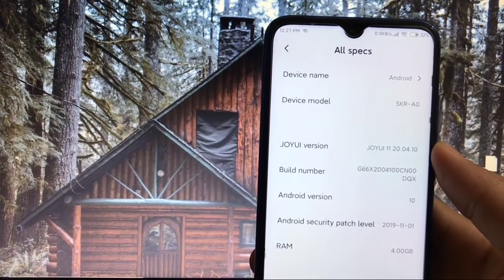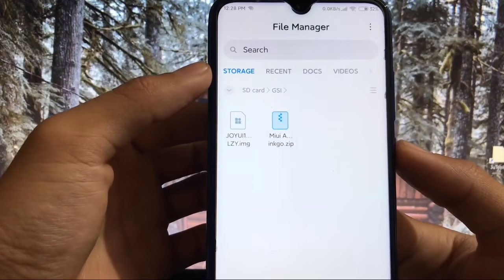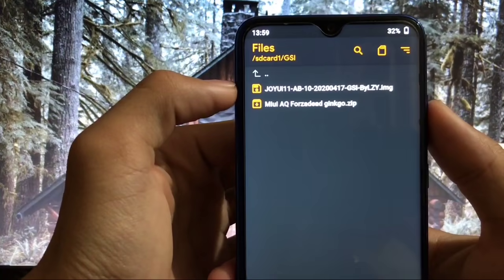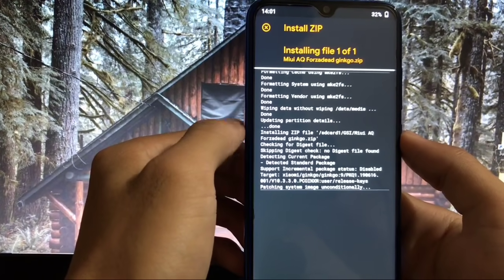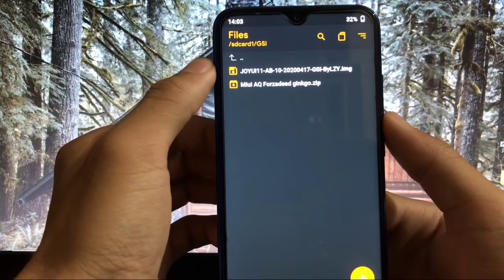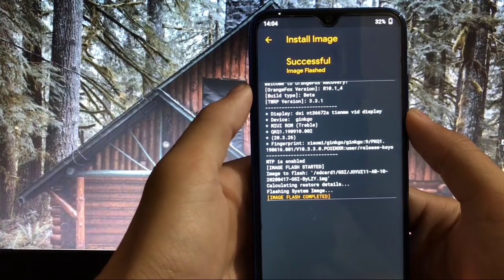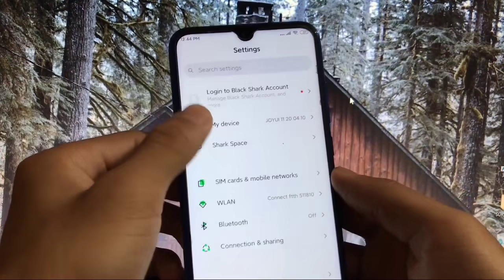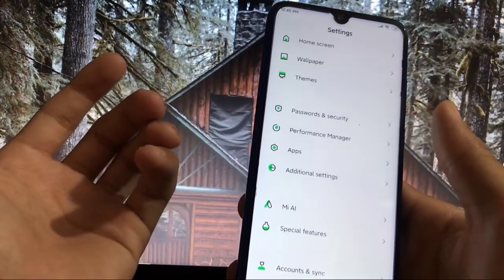JOYUI GSI [MIUI 11 based] Android 10 | INSTALLATION & REVIEW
Hey everyone, This is Karan here. You are Welcome to "Tech Karan" YouTube Channel. Today in this video, I am going to show you JOYUI GSI [MIUI 11 based] Android 10 | INSTALLATION & REVIEW Make sure to watch this video till the end to understand everything.

Required Files :-